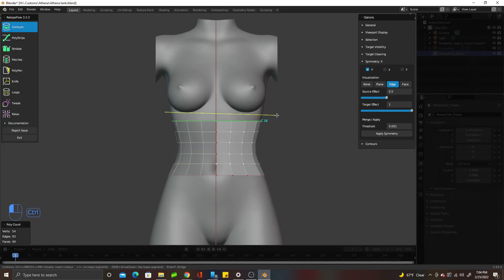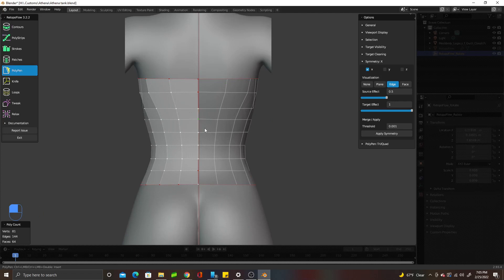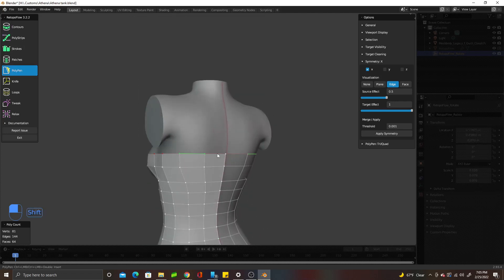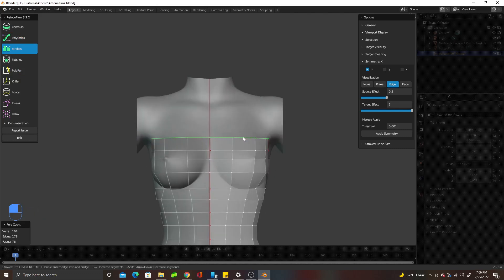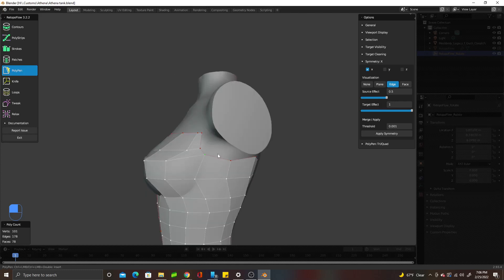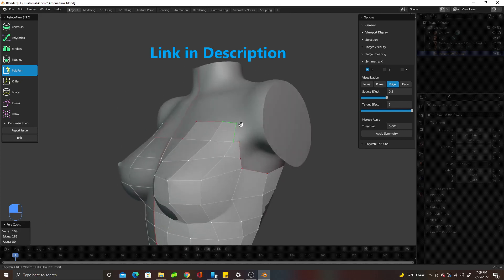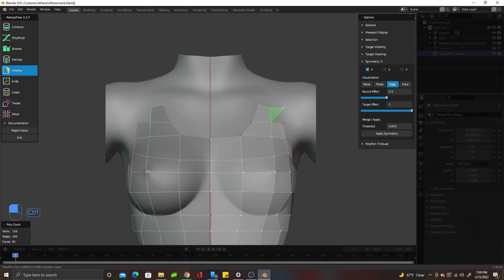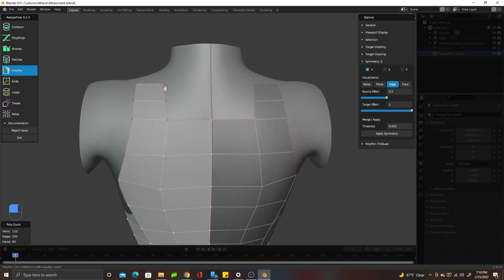Watch My 3D Modeling Process From Blender to Second Life!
Hey everyone! Since I hadn't been feeling too well, I couldn't give you a proper clothing tutorial just yet, but I wanted to give you a speed video of my process from start to finish.

This top is available as an obj file on my Gumroad! The low and high resolution files are  included and are uv unwrapped. Feel free to use this in personal projects or to use as a product for Second Life.

I started creating for Second Life and learning Blender at the beginning of 2021 and fell in love with it. I have always been artistic, but this gave me a new medium. I am still learning, but I hope that my videos help you with Blender basics and navigating Second Life whether you want to be a creator too, or just want to find new things to do and enjoy.

Sound Credit:
Pina Colada
Music from Uppbeat (free for Creators!):

Your Love Is What I Need Soundroll

-I AM NOT THE CREATOR OF THIS MUSIC-